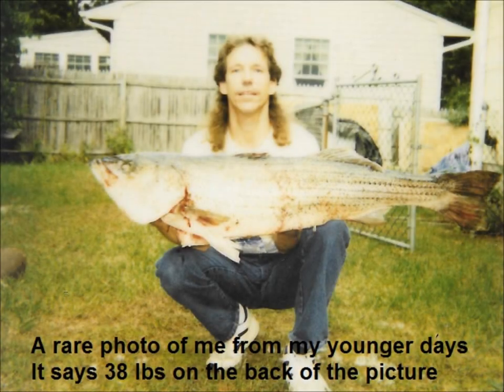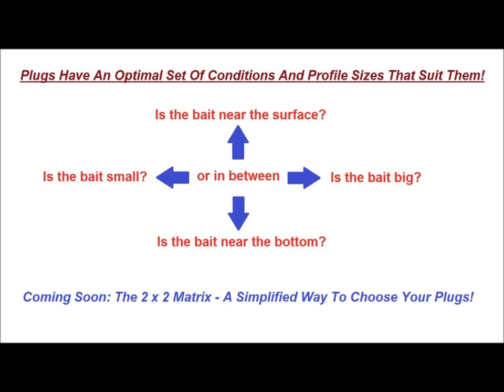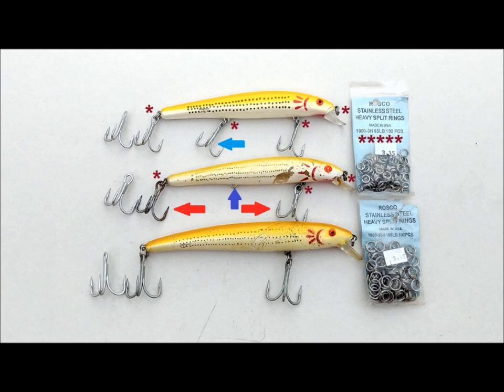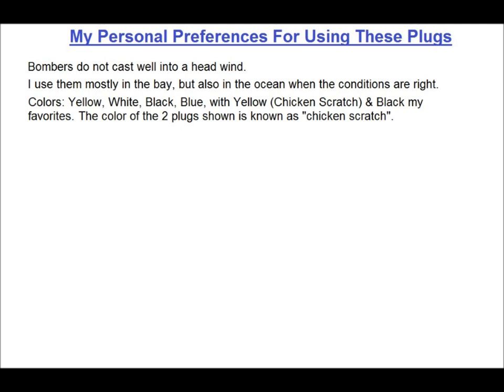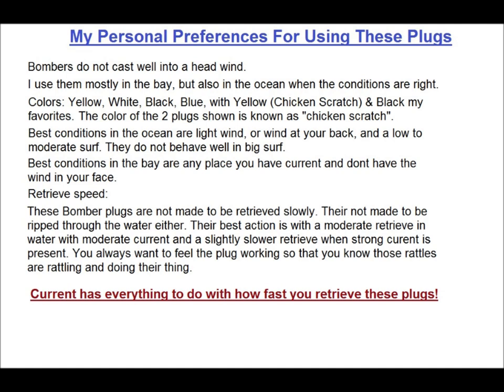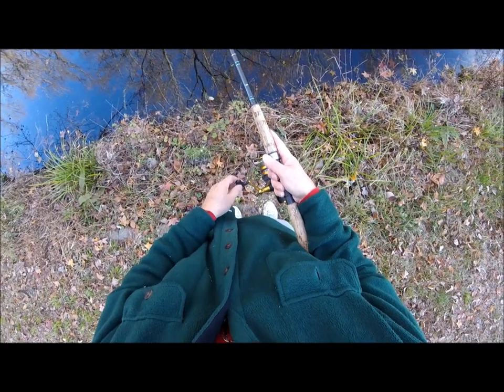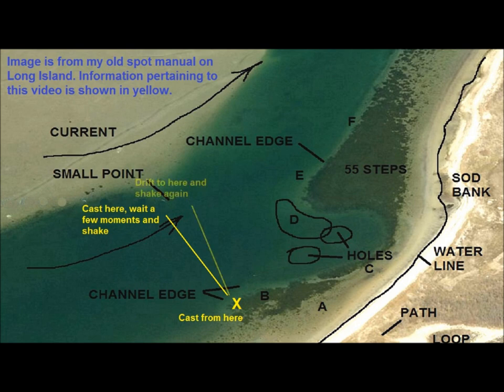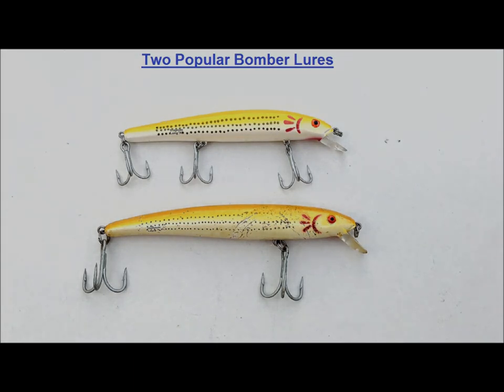Surf Fishing Series - Bomber Plugs Shake That Thing! - Modifications & Techniques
Video on my two favorite Bomber plugs, the Long-A and A-Salt. I show the modifications I make to them and discuss some of the different ways that I fish them, some of them very unconventional.